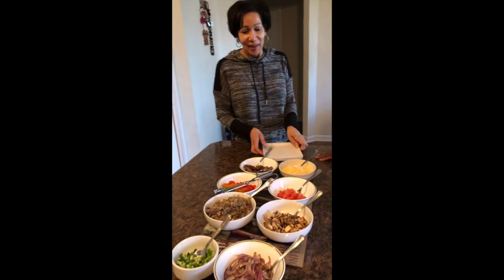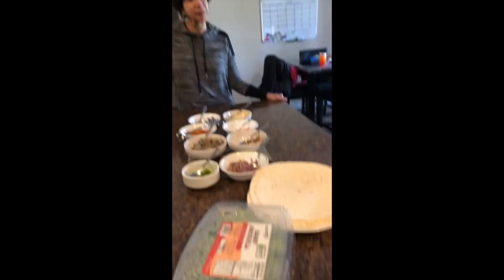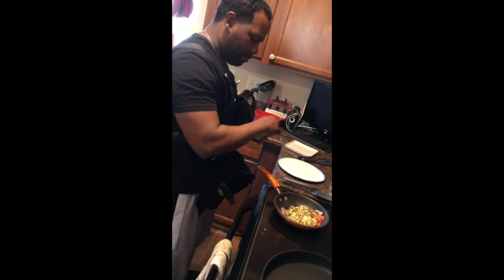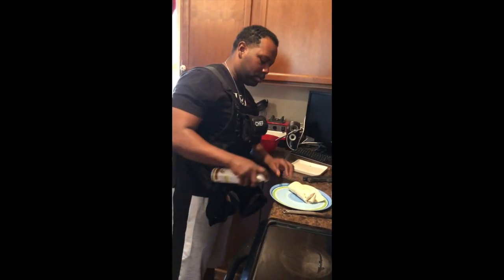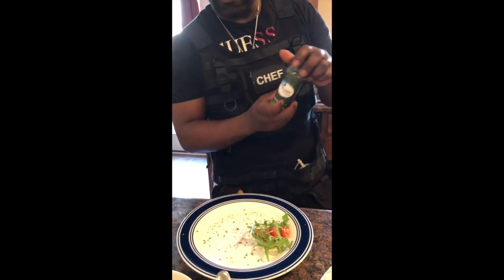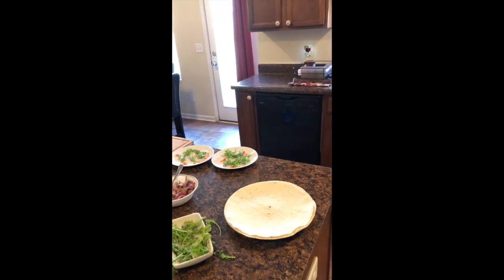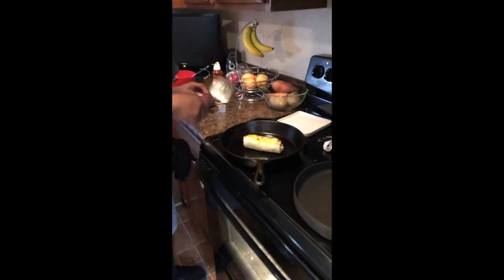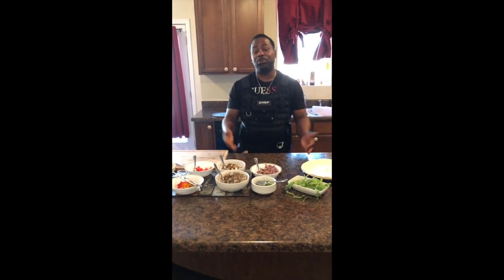HOW TO MAKE | AMAZING BREAKFAST BURRITOS | FOR YOUR FAMILY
This video is about how to make Resturant Style Breakfast Burritos at Home for the family in the less than 20 mins.